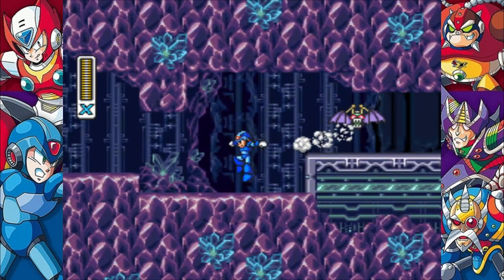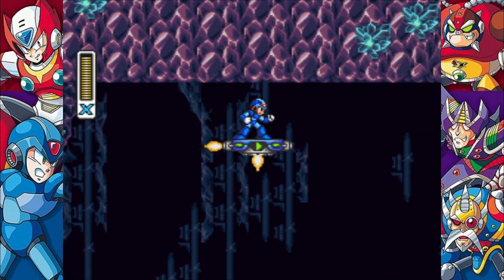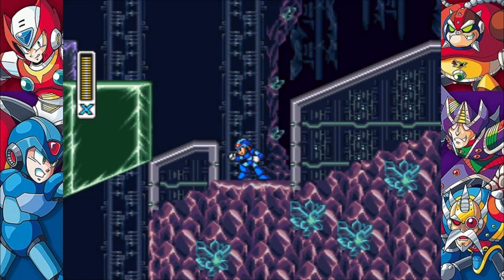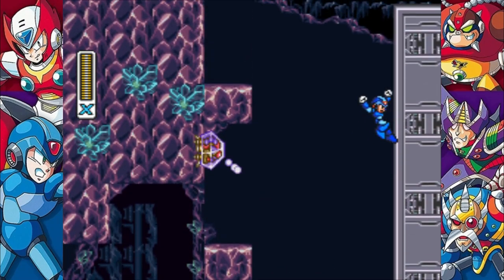Mega Man X2 - Energen Crystal Mine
Crystal Snail is a SA-Class Maverick that was once a criminal before joining the X-Hunters. He is ordered by the X-Hunters to protect the Energen Crystal mine used by the Mavericks.